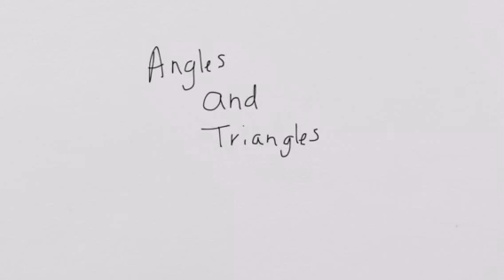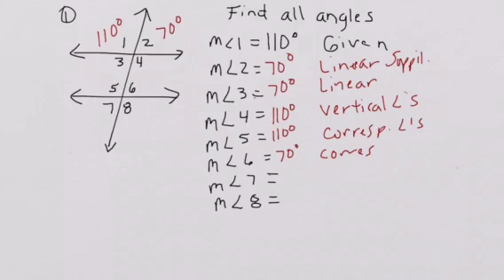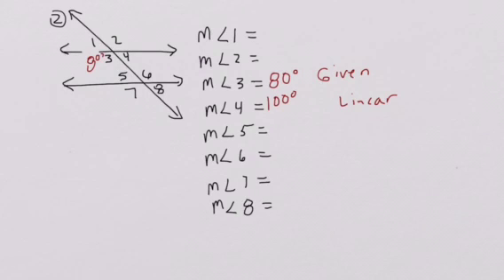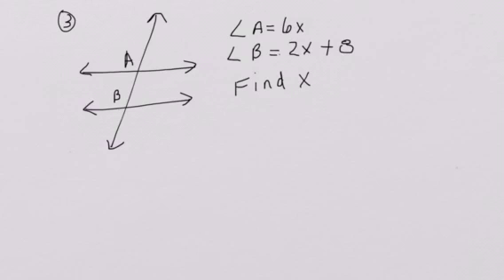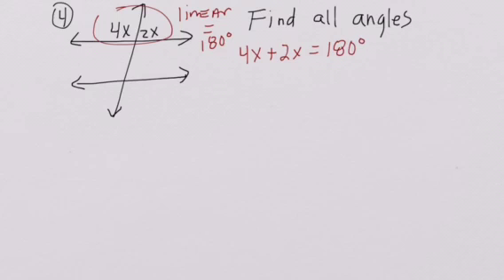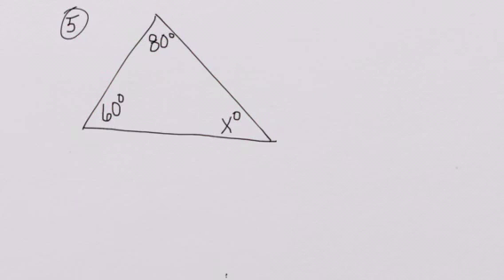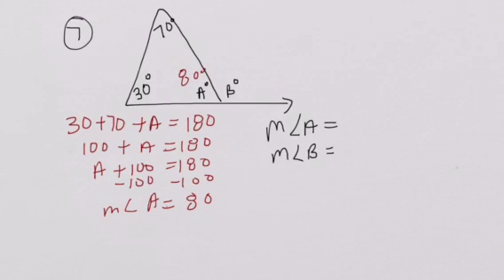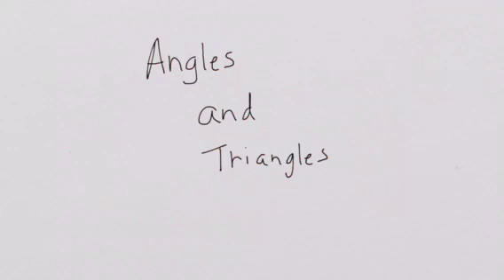Pre Alg: Angles and Triangles